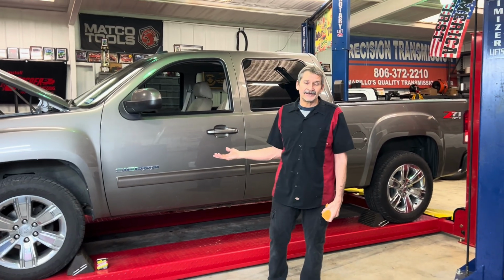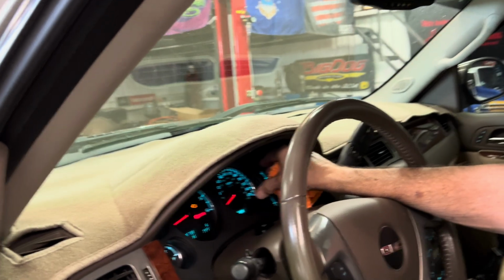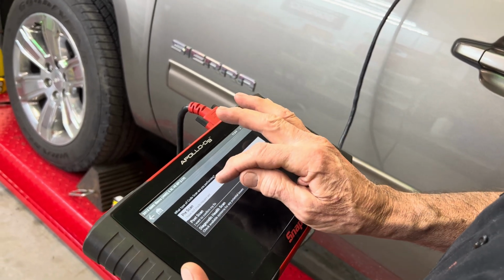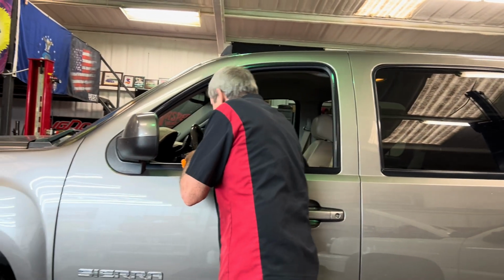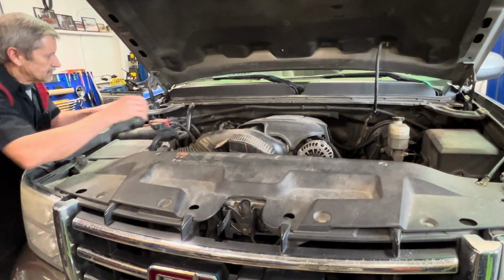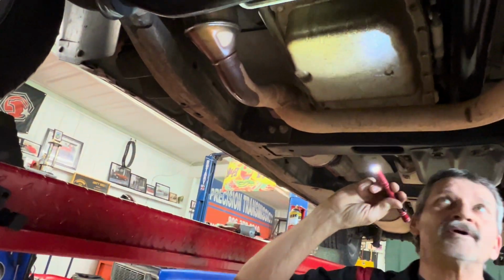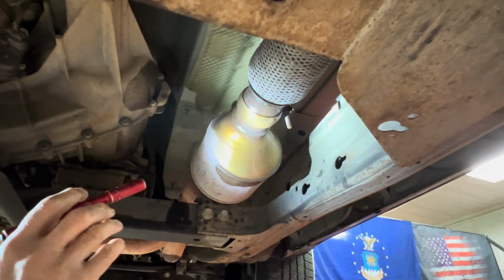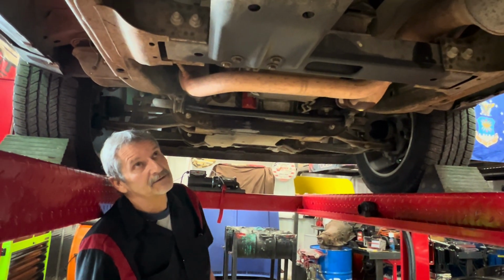2/13 GMC Sierra Z-71 / 5.3L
6L80E  4wd.  No code's, fluid dark.